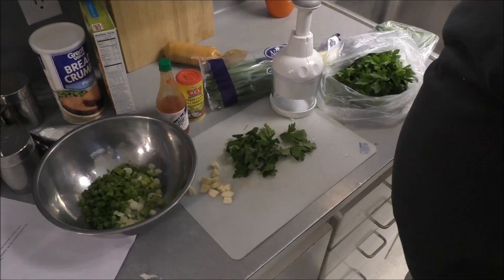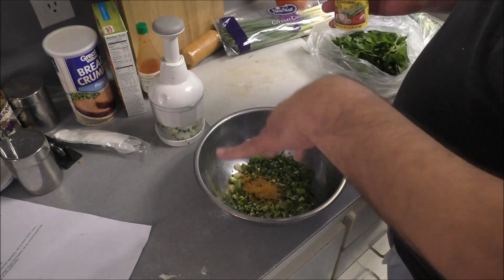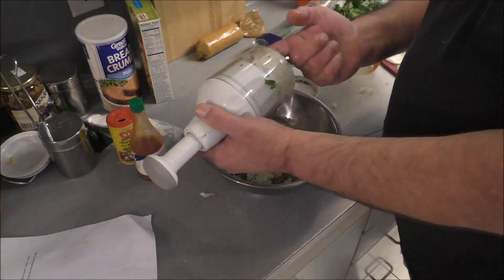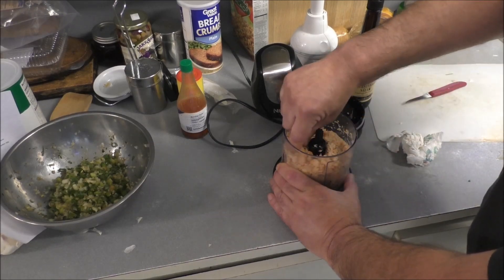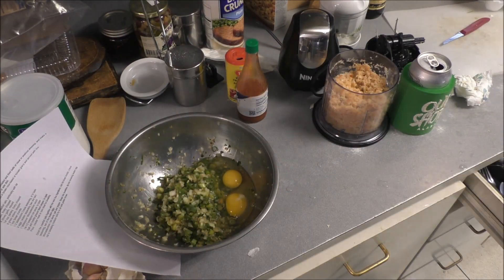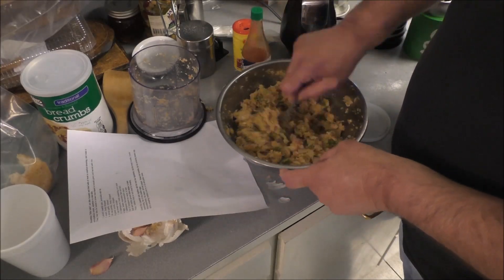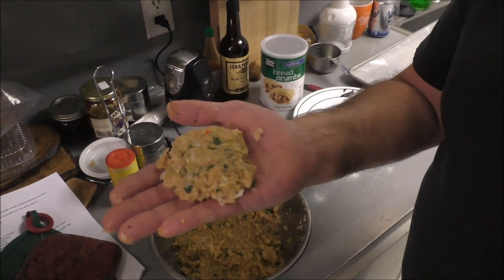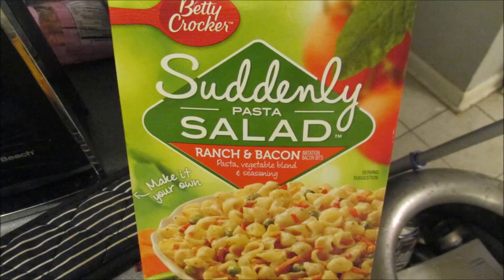How to make Fried Crawfish patties, Galettes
With a Lemon Creole Mustard Aioli,
Lemon Creole Mustard Aioli recipe:
    2 eggs
    2 cloves garlic, minced
    2 lemons, juiced
    1 lemon zested
    4 drops Tabasco
    3 tablespoons Creole mustard
    2 cups salad oil
    1 pinch salt
    1 Pinch black pepper
Place eggs, minced garlic, lemon juice, lemon zest, Tabasco & Creole mustard in blender & pulse a couple times. Then as you continue blending slowly start adding your salad oil, season with salt & pepper.

Galette recipe:
    1 pound crawfish tails, preferably with fat
    1 onion, finely chopped
    4 cloves garlic, minced
    1/4 cup parsley, finely chopped
    6 green onions, chopped
    1 cup bread crumbs
    1-2 tablespoons Creole seasoning, or to taste
    4 eggs, beaten separately (two and two)
    1 tablespoon Worcestershire sauce
    1/4-1/2 teaspoon hot sauce, to taste
    Salt and freshly ground black pepper, to taste
    Flour, cracker meal or corn meal for breading
Grind the crawfish tails together with the next four ingredients. Add the bread crumbs, Creole seasoning, two of the beaten eggs, Worcestershire, hot sauce, salt and pepper. Shape into cakes, dip into remaining beaten egg, roll in breading medium and fry in oil until golden brown.